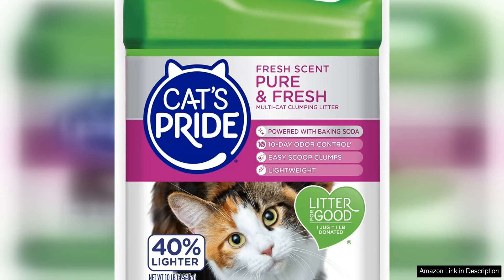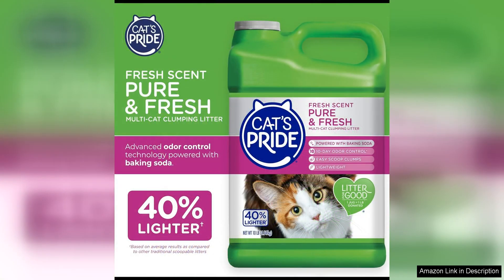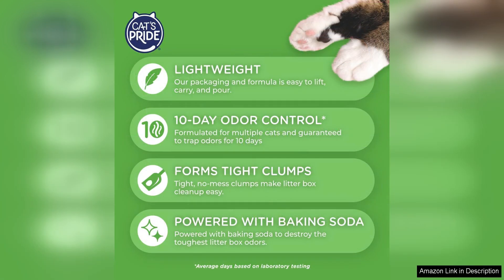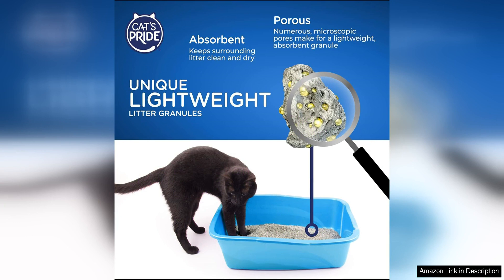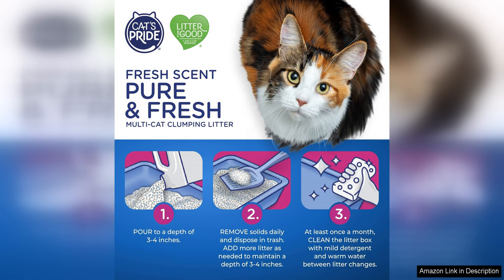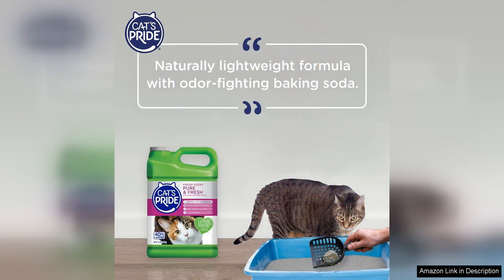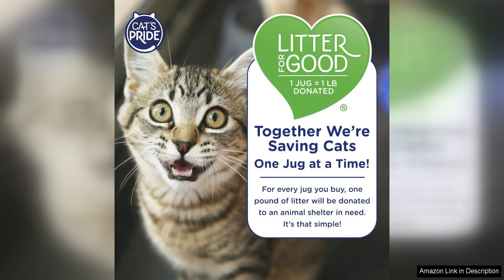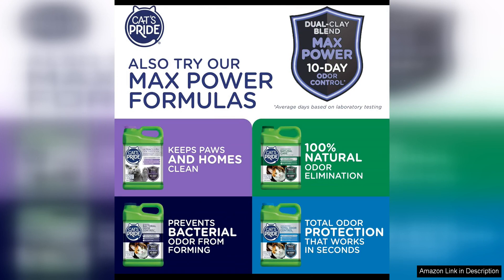Cat's Pride Premium Lightweight Clumping Litter: Pure & Fresh Review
I recently tried Cat's Pride Premium Lightweight Clumping Litter in the Pure & Fresh scent and I must say, I am impressed. As a cat owner, I am always on the lookout for a litter that is easy to use, controls odor, and is gentle on my cat's sensitive paws. This litter checks all the boxes.

First and foremost, the lightweight formula makes it a breeze to handle and pour into the litter box. It clumps quickly and effectively, making scooping a much easier task. The clumps also hold together well, minimizing the amount of litter waste. I noticed a significant reduction in the amount of litter I needed to use compared to my previous brand, which is a big plus.

In terms of odor control, this litter is top-notch. The Pure & Fresh scent is pleasant without being overpowering, and it effectively masks any unpleasant smells. Even after multiple uses, my home still smells fresh and clean. This is a huge relief for me as an owner of multiple cats.

One of the things I appreciate most about Cat's Pride Premium Lightweight Clumping Litter is its gentle formula. My cats have sensitive paws, and some litters have caused irritation in the past. However, with this litter, I have noticed no issues. It is soft and comfortable for them to walk on, which is a huge relief for me as their caretaker.

Overall, I would highly recommend Cat's Pride Premium Lightweight Clumping Litter in the Pure & Fresh scent to any cat owner looking for a high-quality, effective litter. It is easy to use, controls odor exceptionally well, and is gentle on your feline friends' paws. Plus, the lightweight formula makes it a great value for the price. Give it a try - you won't be disappointed.